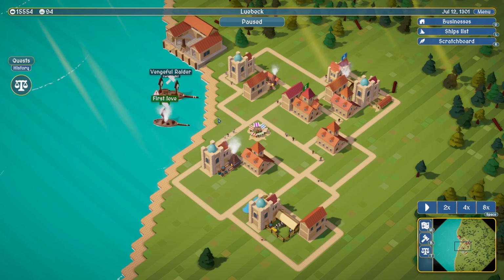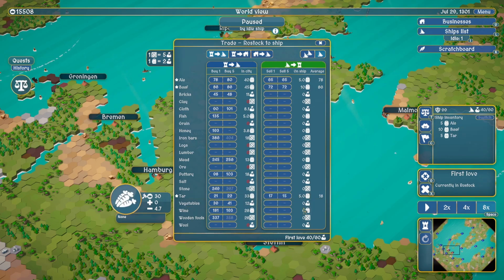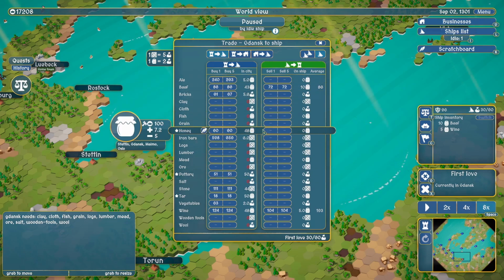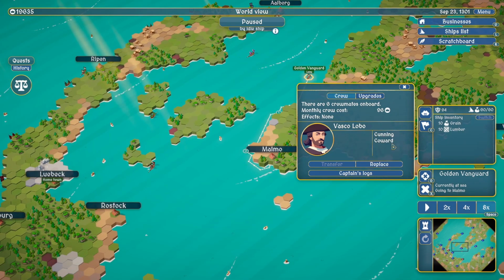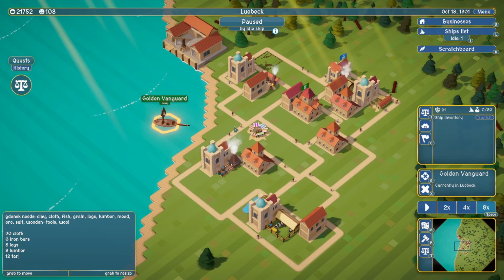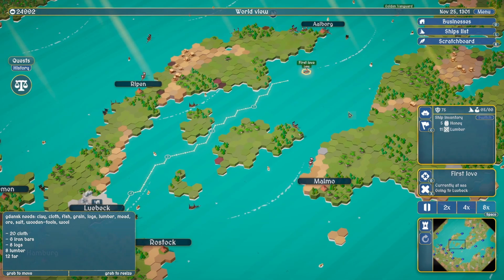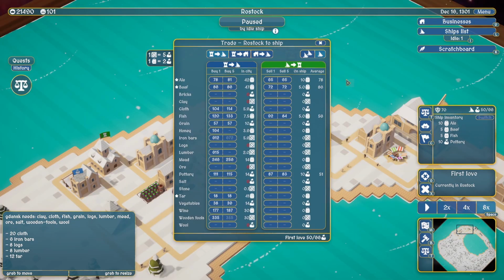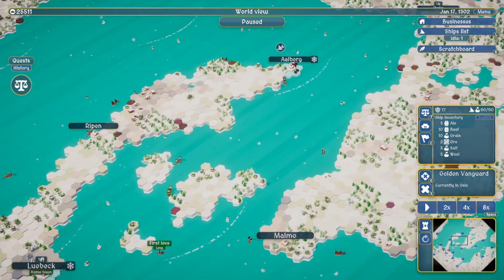Dev plays: High Seas, High Profits! #2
Live your medieval trader life, along with me! In this episode, we welcome our new Skiff, set up our first business, and start building an even larger ship to supply an ever-more hungry Hanse region!